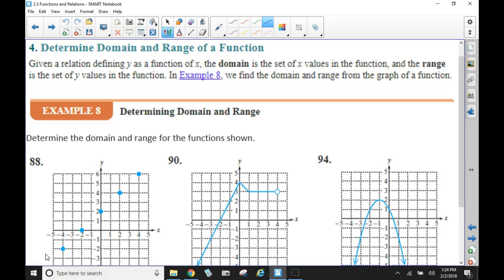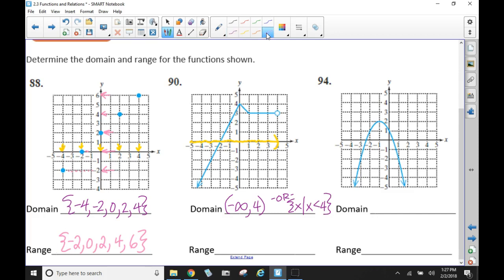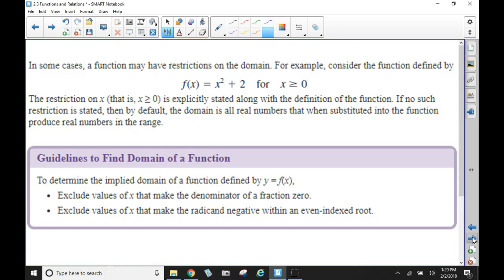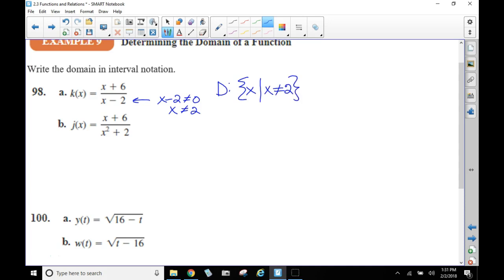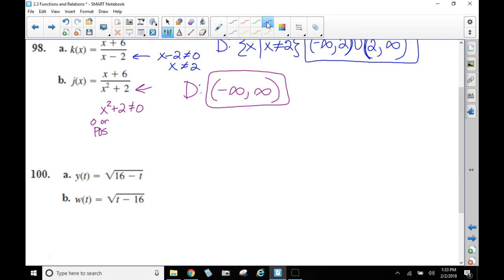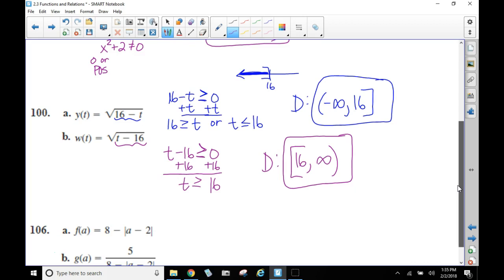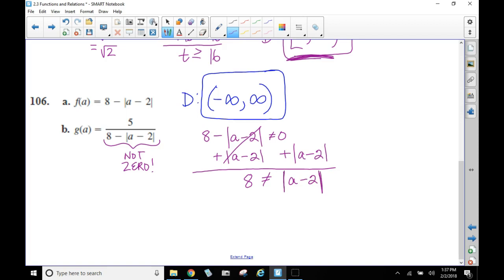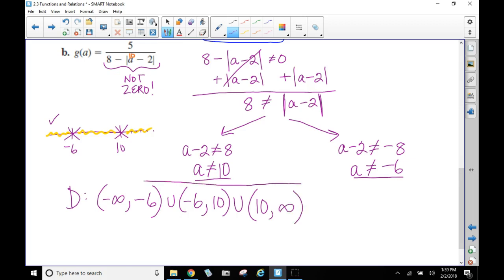2.3 Ex 8 & 9